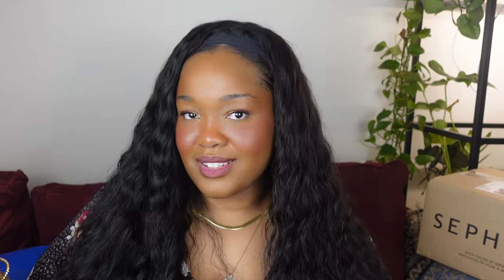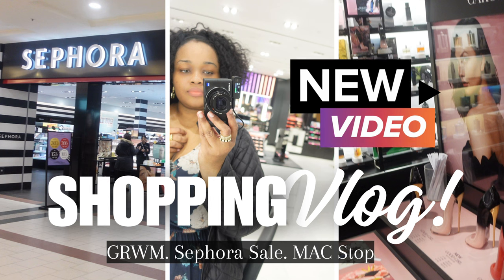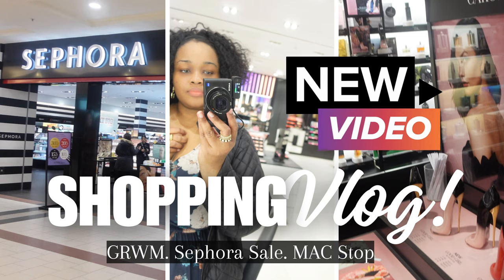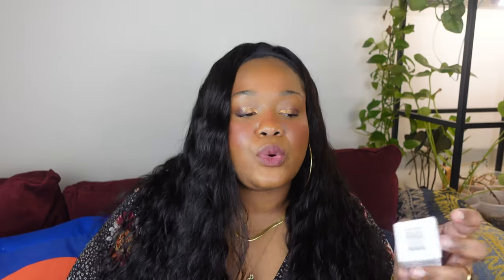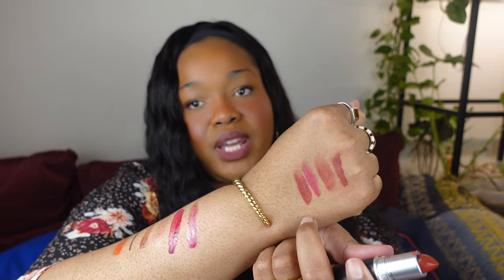MASSIVE SEPHORA SALE HAUL: SPRING 2024 | FRAGRANCES, MAKEUP, SKINCARE AND MORE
Hey loves! I went all out on fragrances, makeup, skincare, and more! 💄💅 Get ready for some serious beauty inspo and see what goodies I snagged at amazing prices.